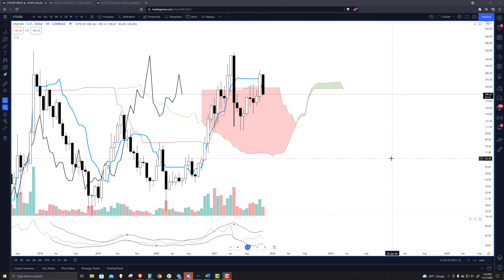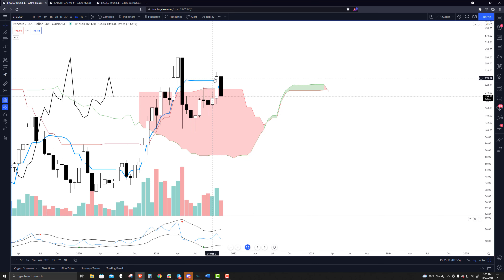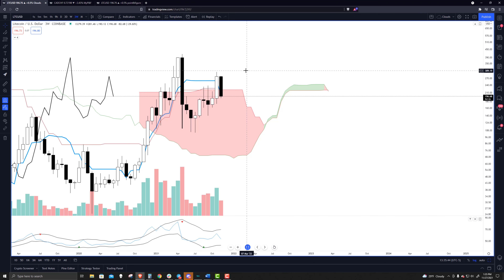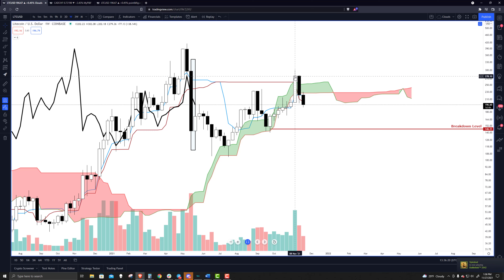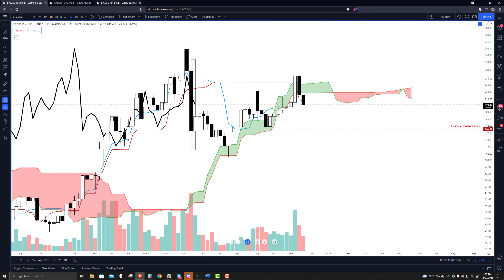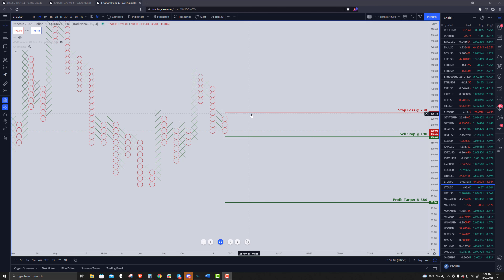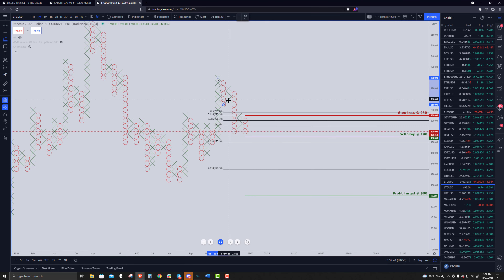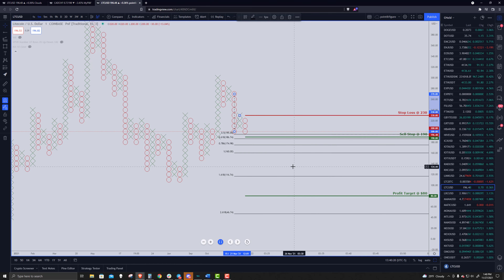Litecoin (LTC) short setup could trigger a more than 50% drop - LTC Price Prediction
Exchange Rates UK TV - Ichimoku and Point and Figure analysis of Litecoin